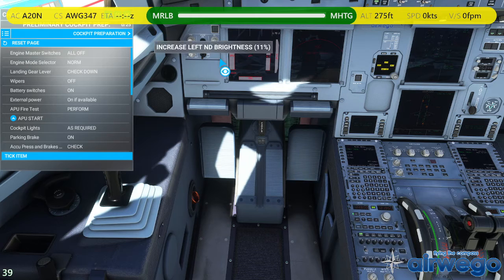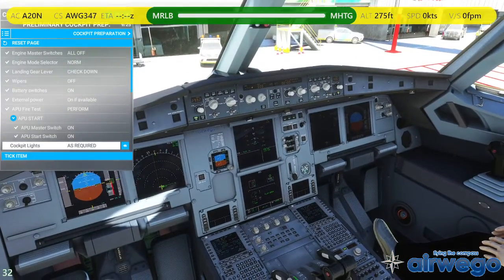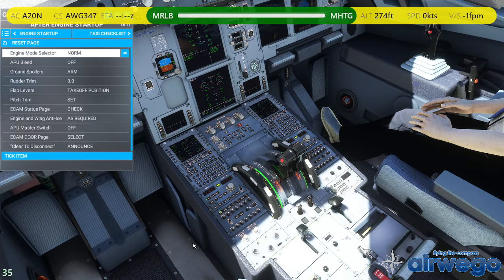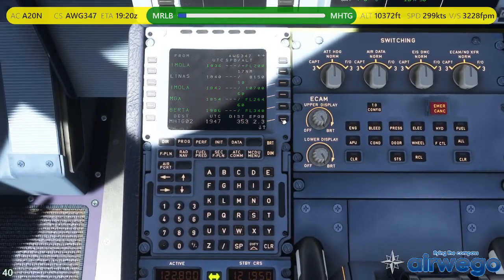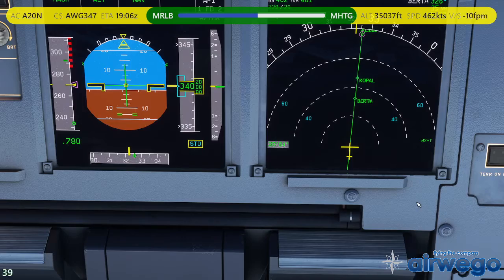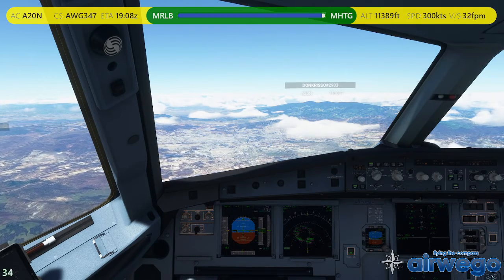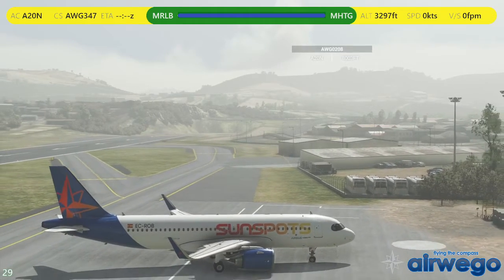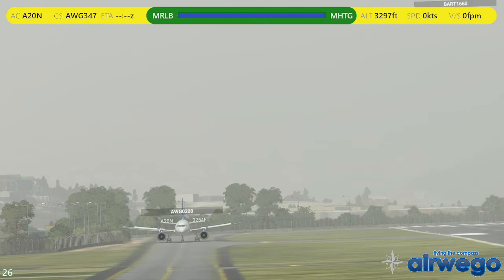Airwego Group Flight - Landing Challenge at Toncontin International Airport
Departure: Daniel Oduber Quiroz International Airport (MRLB)
Arrival: Toncontin International Airport (MHTG)